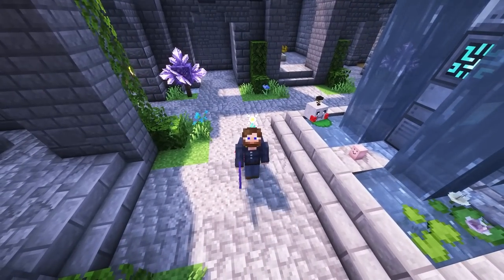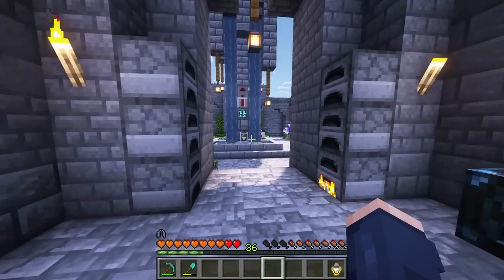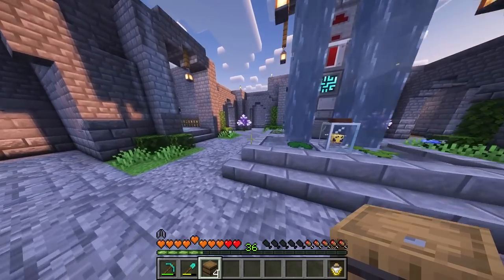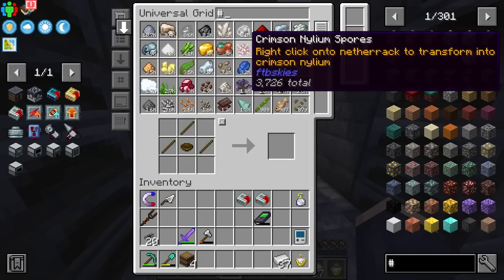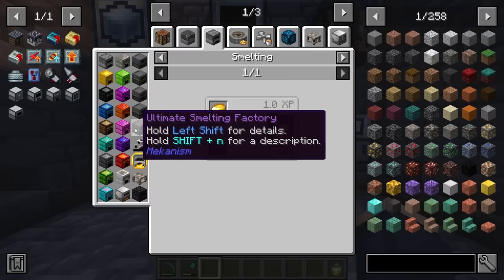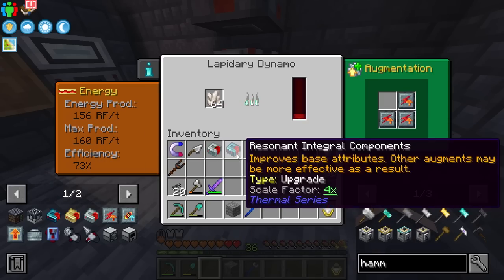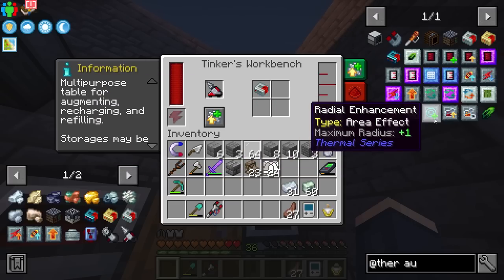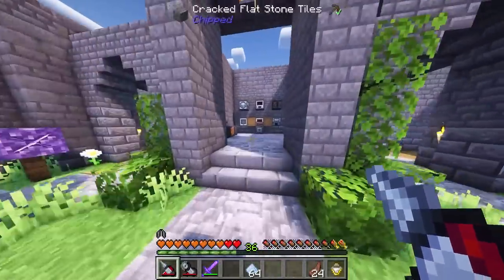FTB Skies Ep. 9 Thermal Ore Processing + Quartz Power